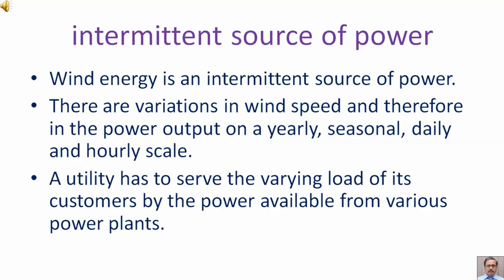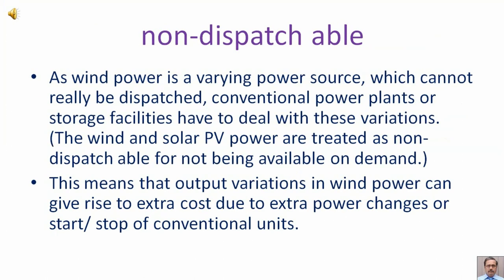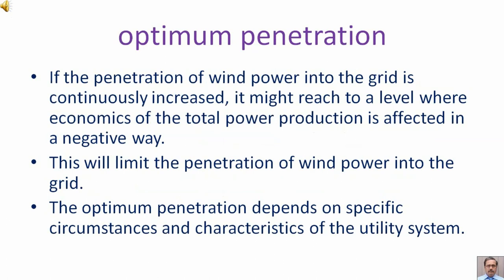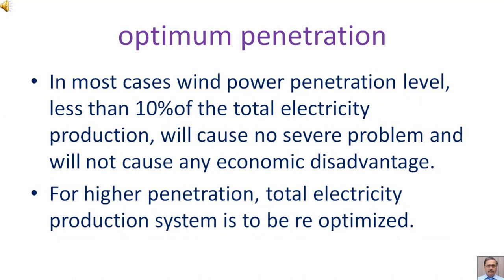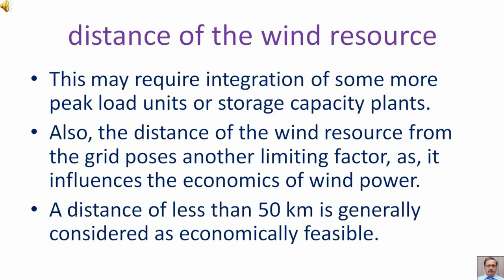EFFECTS OF WIND SPEED AND GRID CONDITION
Wind energy is an intermittent source of power.
There are variations in wind speed and therefore in the power output on a yearly, seasonal, daily and hourly scale.